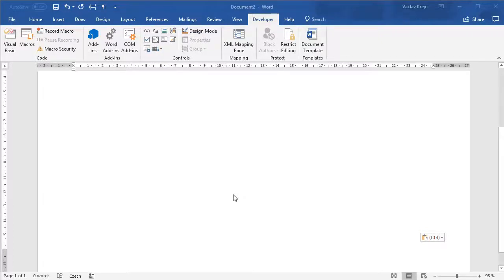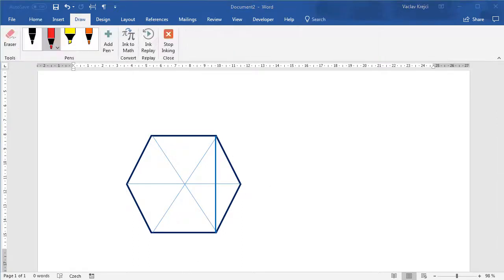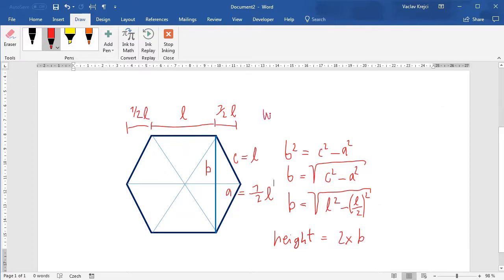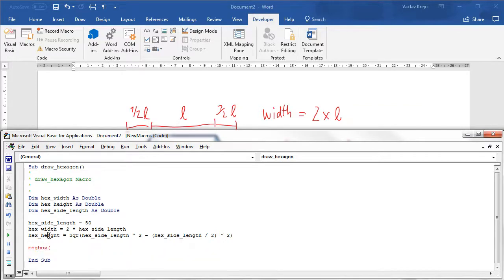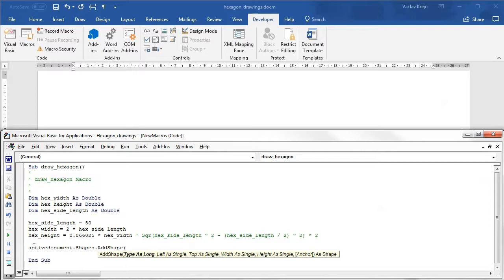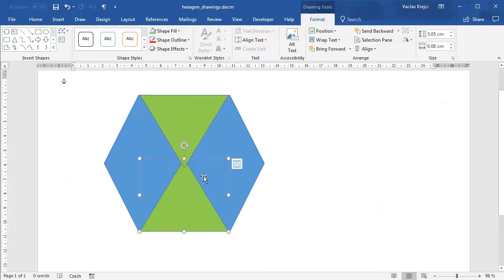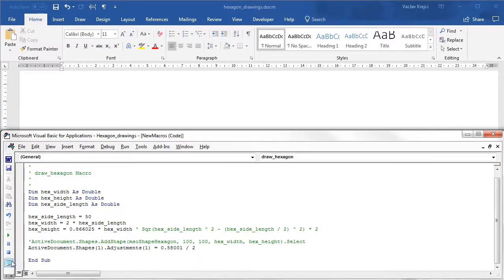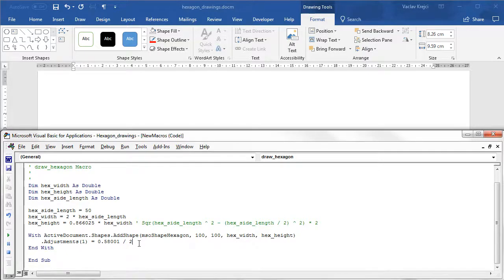WORD: Hexagons in VBA, Part 1